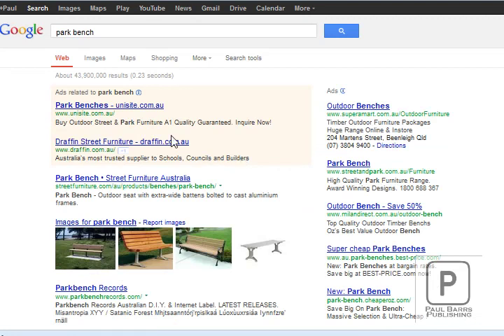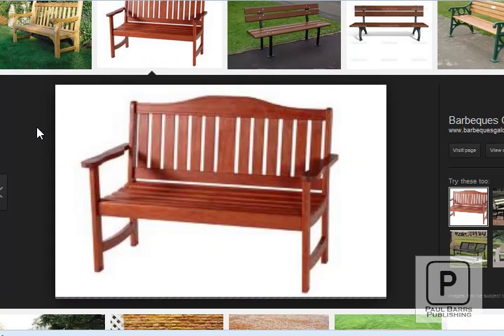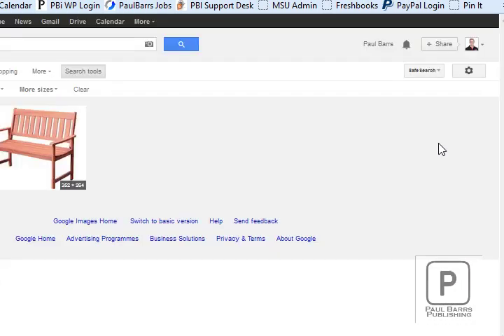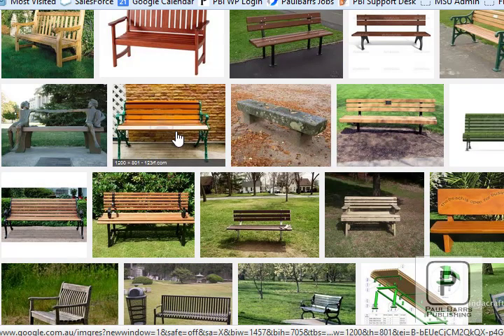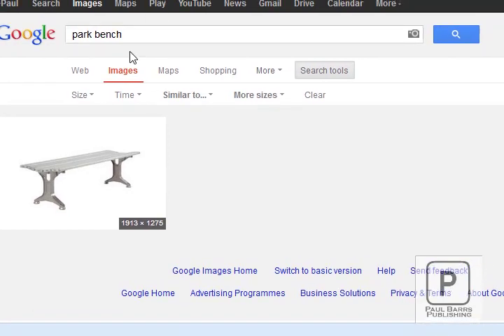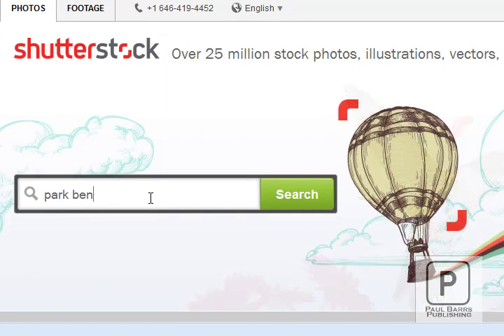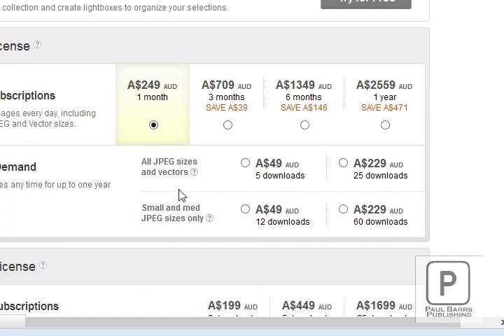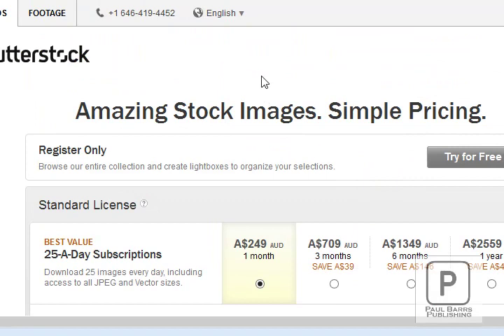Finding Images for Your Website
A client requested video... how to search for, and find images to use on your website.